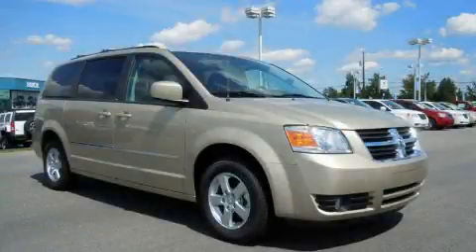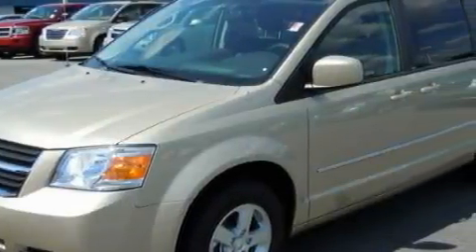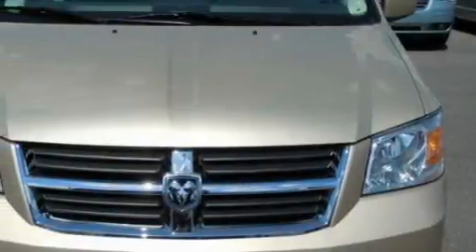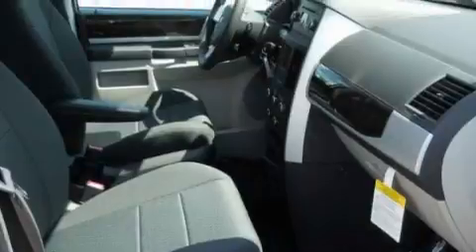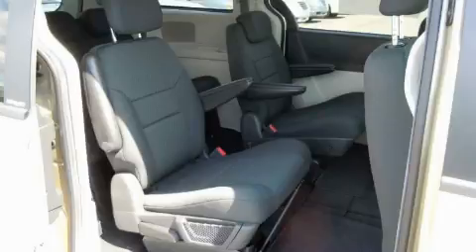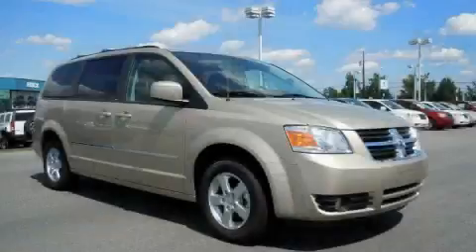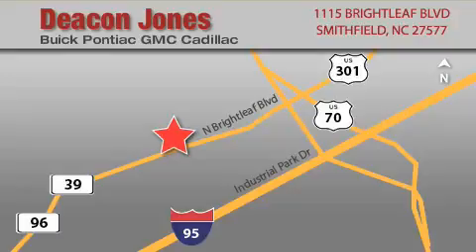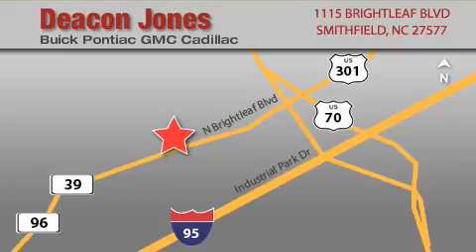2010 Dodge Grand Caravan Goldsboro NC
Year: 2010
 Make: Dodge
 Model: Grand Caravan
 Engine: 3.8L 6 Cyl. Fuel Injected
 Trans.: Automatic
 Exterior: Gold
 Miles: 4

 2010 Dodge Grand Caravan Smithfield NC